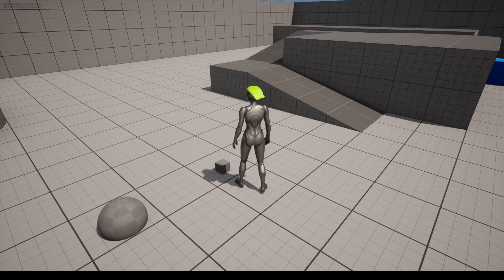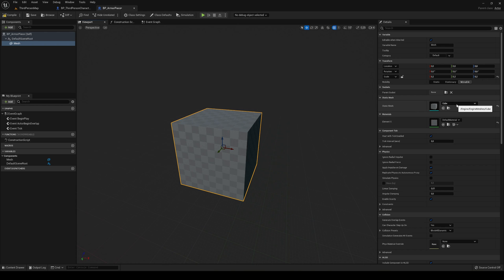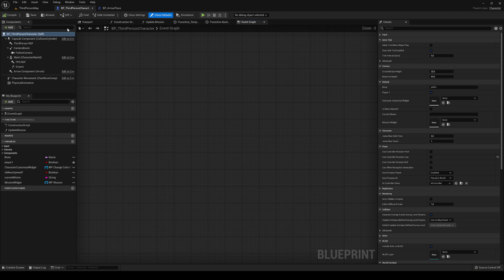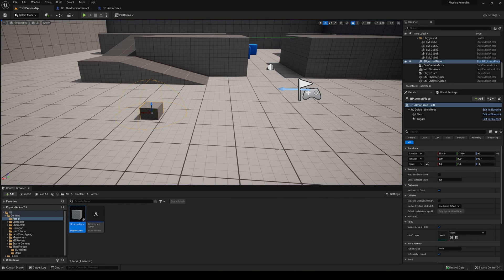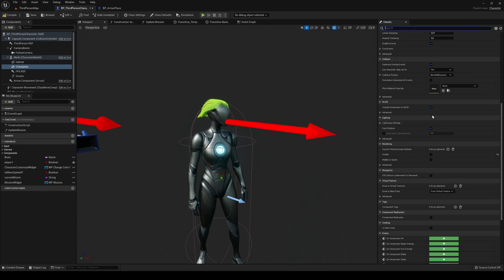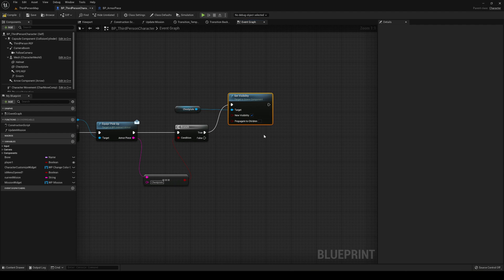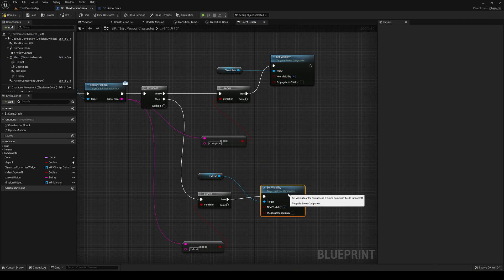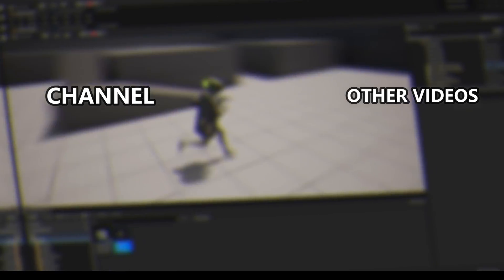How to Make a Armor Equipment System in Unreal Engine 5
Hello guys, in this quick and simple tutorial we are going to learn how to make a simple armor equipment system in Unreal Engine 5